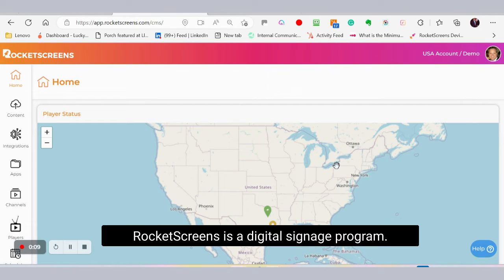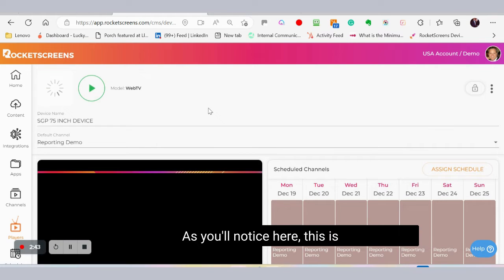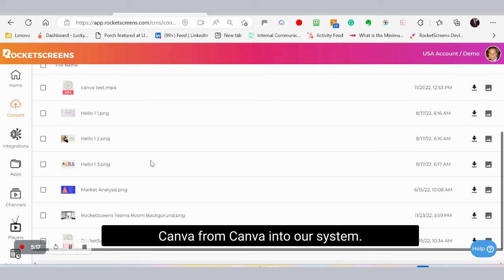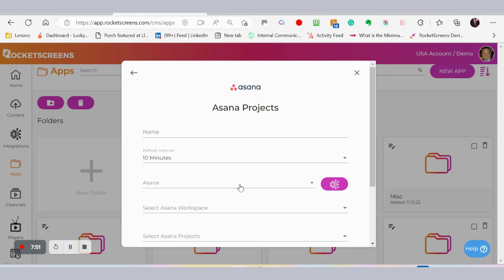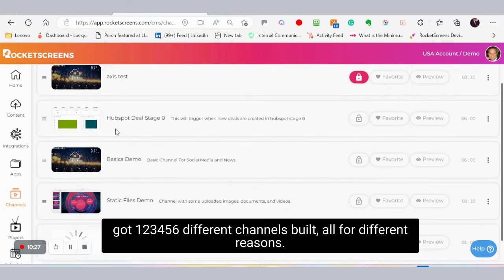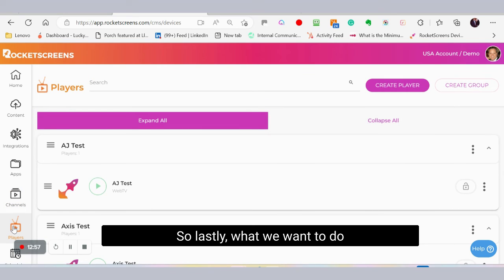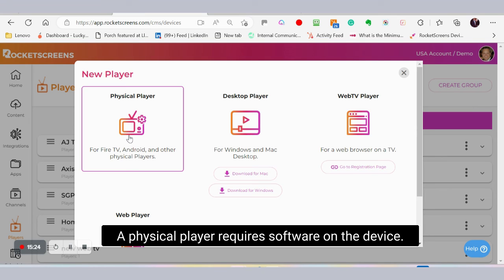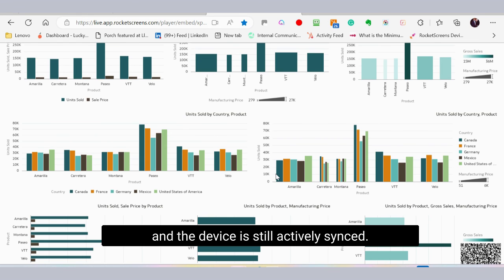RocketScreens CMS Application Walk Through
This is a high-level overview product walk through on how to set up  RocketScreens CMS. RocketScreens is a simple.powerful.screens application that allows anyone to connect to the most important sales, marketing, operational systems and quickly display the information on screens anywhere. from saleforce to power bi to canva we make it simple to share your information with your teams.